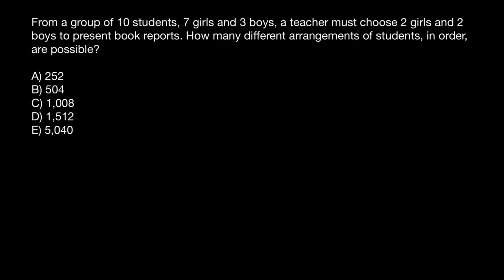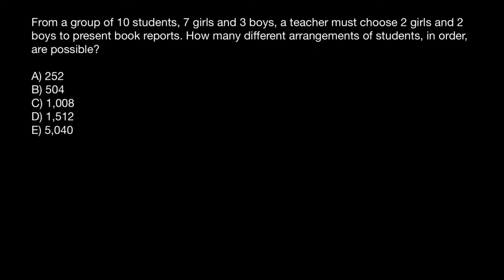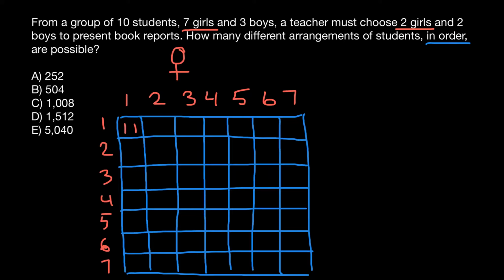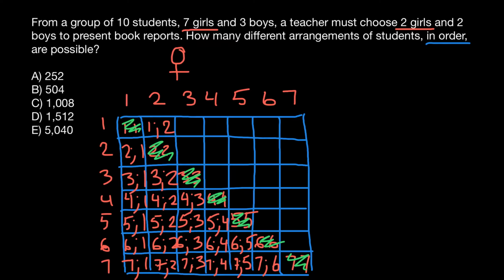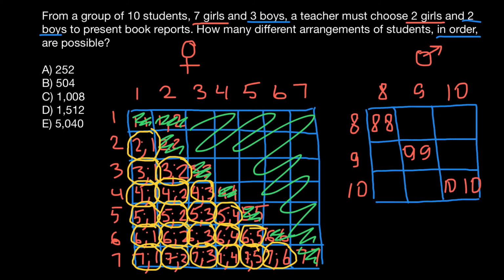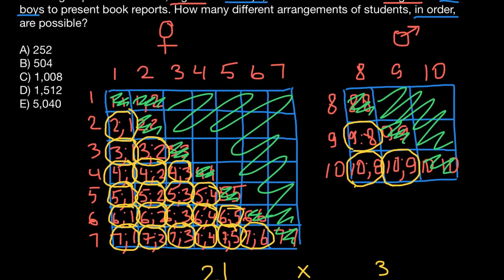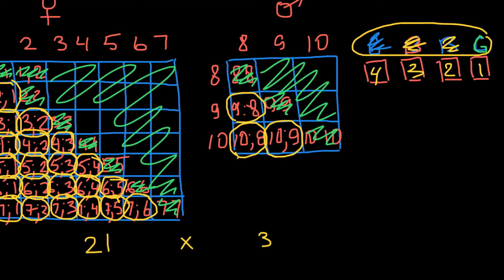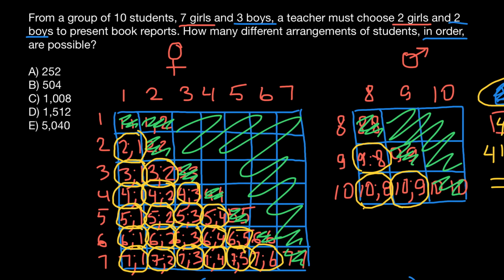Combination and permutation rules are explained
Permutations are the different ways in which a collection of items can be arranged.

For example:

The different ways in which the alphabets A, B and C can be grouped together, taken all at a time, are ABC, ACB, BCA, CBA, CAB, BAC.

Note that ABC and CBA are not same as the order of arrangement is different. The same rule applies while solving any problem in Permutations.